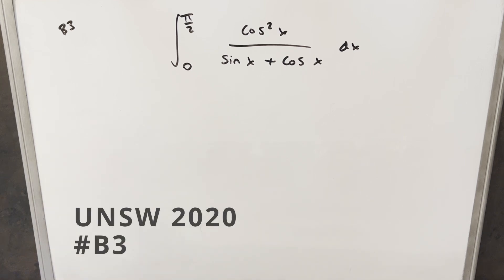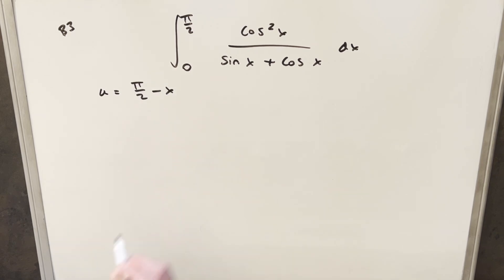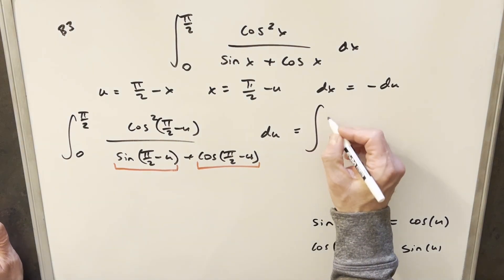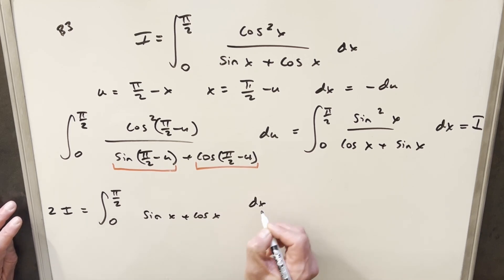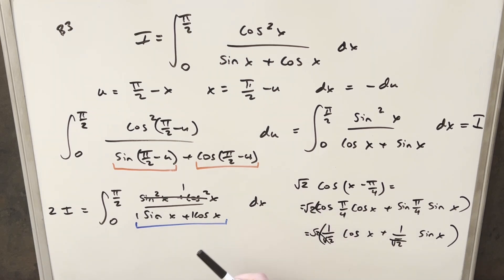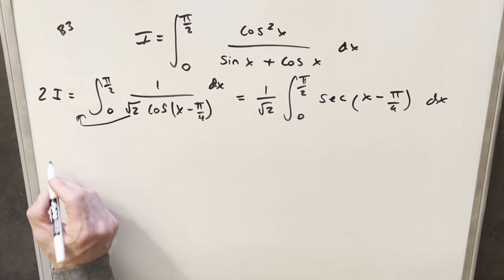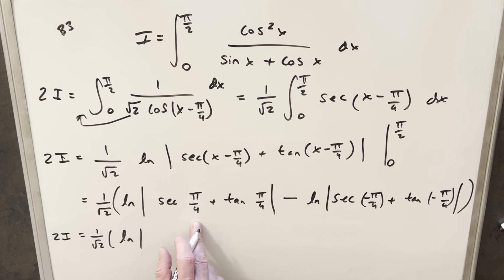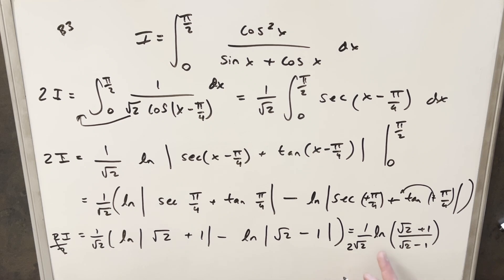UNSW Integration Bee 2020